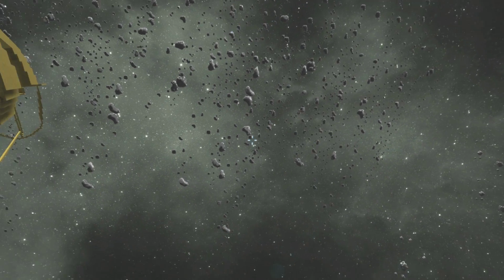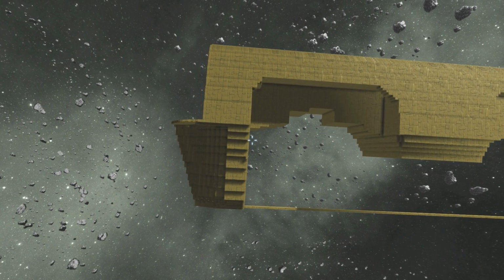Space Engineers - Ep.33 - SquadB are Titan Builders (Kinda) - 'APOC Part 4'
As our APOCALYPSE build comes to a close we see this mighty battleship from EVE Online come to an end. Space Engineers opens the mind to such big builds. go build your titan today!

Players build space ships and space stations of various sizes and utilization (civil and military), pilot ships and perform asteroid mining.